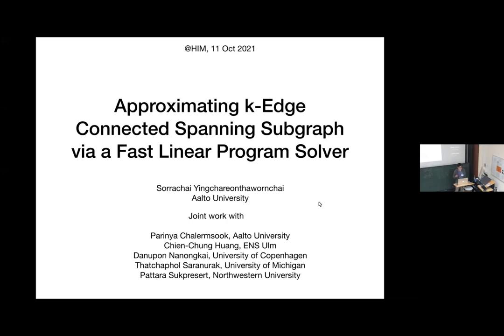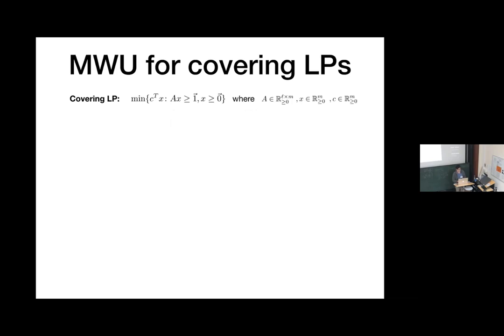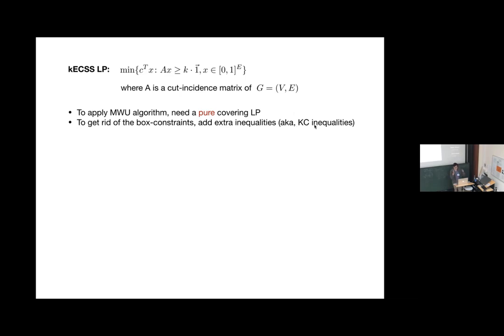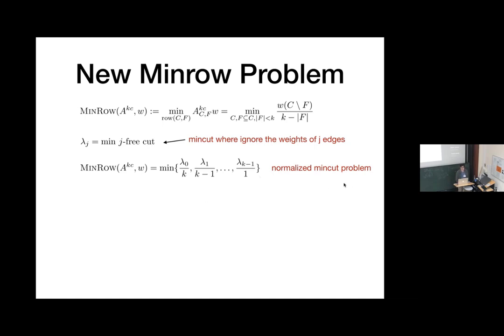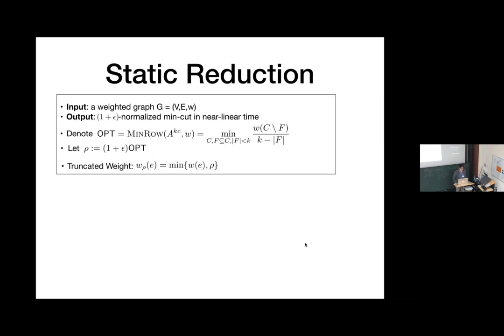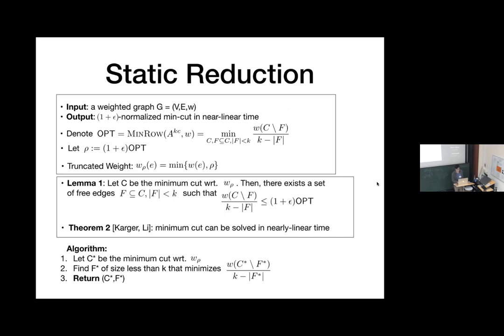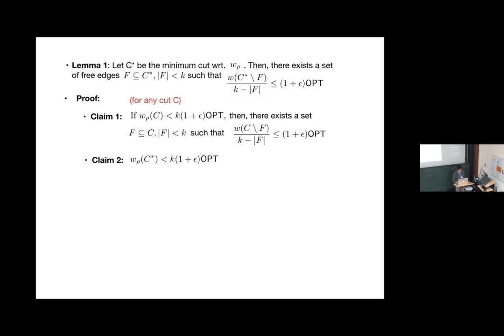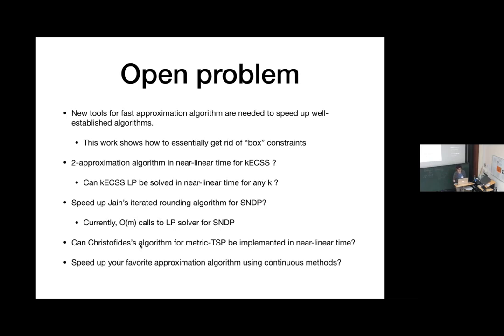Sorrachai Yingchareonthawornchai: Approximating k-Edge-Connected Spanning Subgraphs via a Fast [...]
Full title: Approximating k-Edge-Connected Spanning Subgraphs via a Fast Linear Program Solver
In the k-edge-connected spanning subgraph (kECSS) problem, our goal is to compute a minimum-cost sub-network that is resilient against up to k link failures: Given an n-node m-edge graph with cost function on edges, we want to compute the minimum-cost k-edge-connected spanning subgraph. This problem generalizes the the minimum spanning tree problem and is the uniform case of the large class of survival network design problems SNDP. The whole SNDP class admits 2-approximation algorithms. Our concern is how fast an algorithm can achieve this approximation factor for kECSS. Previously, (Khuller and Vishkin, STOC’92) presented a 2-approximation algorithm that runs in time O(mnk). The running time was improved to O(n^2) with the tradeoff in the approximation guarantee of (2k−1) (Gabow, Goemans, and Williamson, IPCO’93). In this talk, I explain a new algorithm that improves the running time of both aforementioned algorithms while keeping the approximation ratio arbitrarily close to two. Our main contribution is an algorithm that (1 + e)-approximates the optimal fractional solution (and therefore (2 + e)-approximates the optimal solution cost) in   ̃O(mk/e^3) time, which is nearly-linear when k = polylog(n). Such a fractional solution can be turned into a (2 + e) approximation algorithm that runs in time   ̃O((km/e^3) + (k^2 n^(1.5)/e^2)) for (integral) kECSS. This is joint work with Parinya Chalermsook, Chien-Chung Huang, Danupon Nanongkai, Thatchaphol Saranurak, and Pattara Sukprasert.